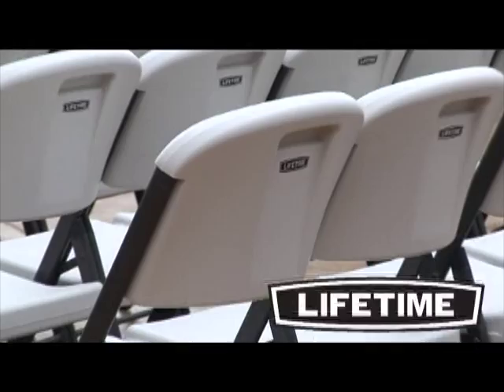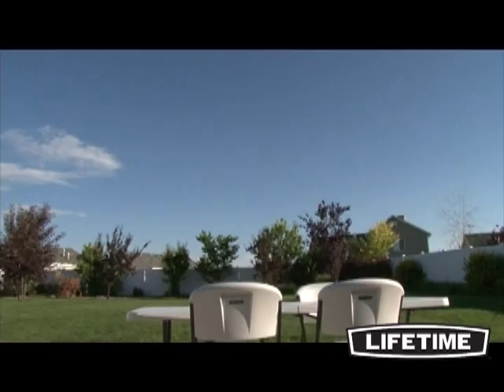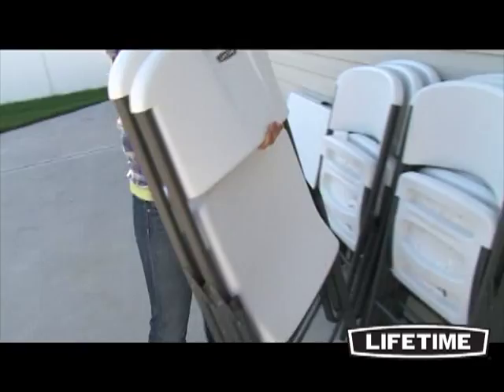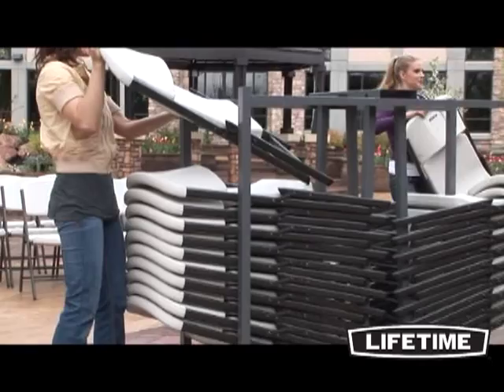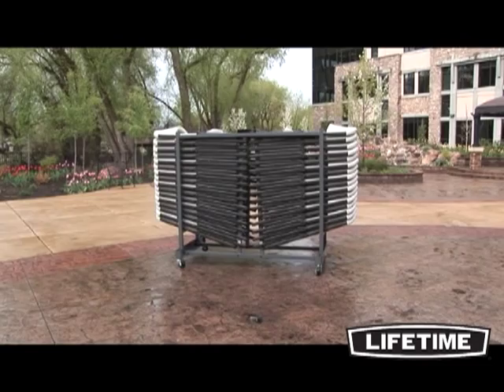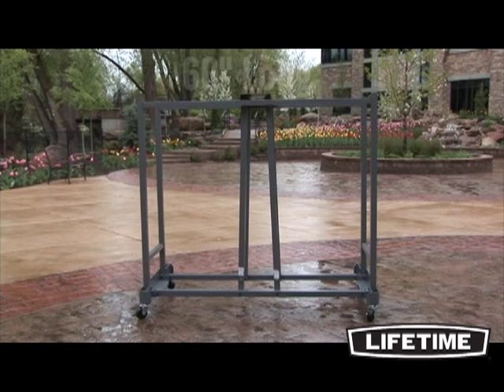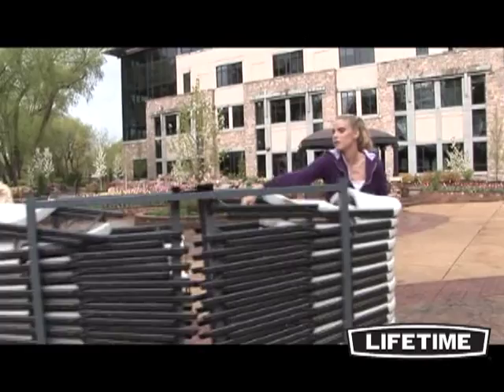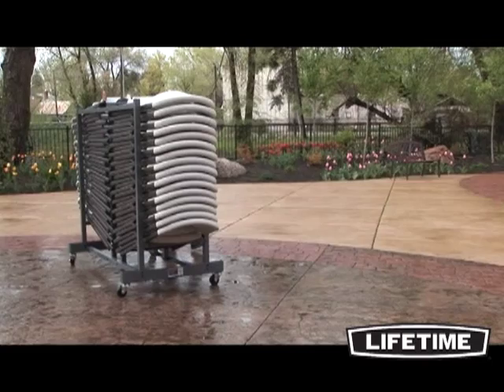Lifetime Chair Cart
The Lifetime Chair Cart allows you to transport and store up to 32 Lifetime folding chairs. Heavy-duty steel construction with gliding swivel caster wheels.